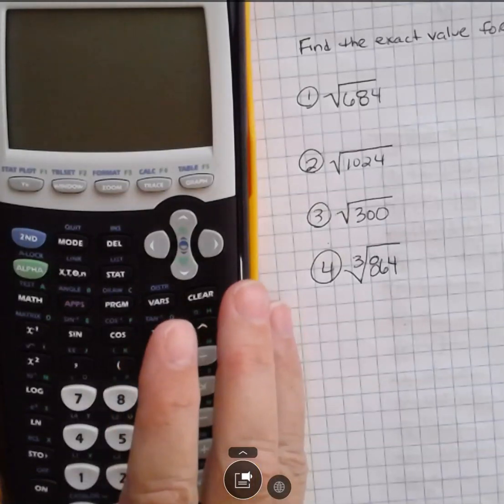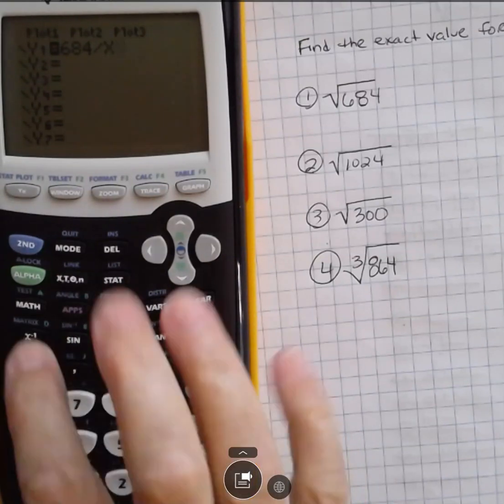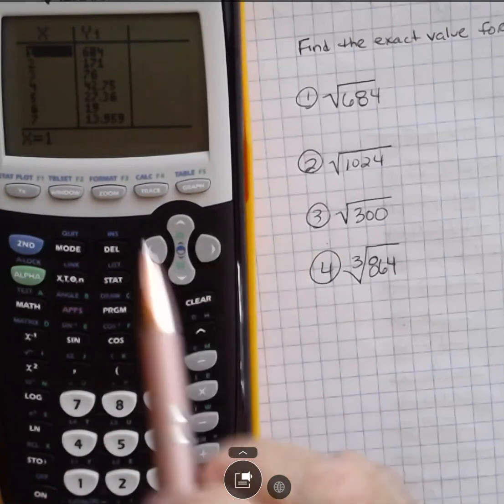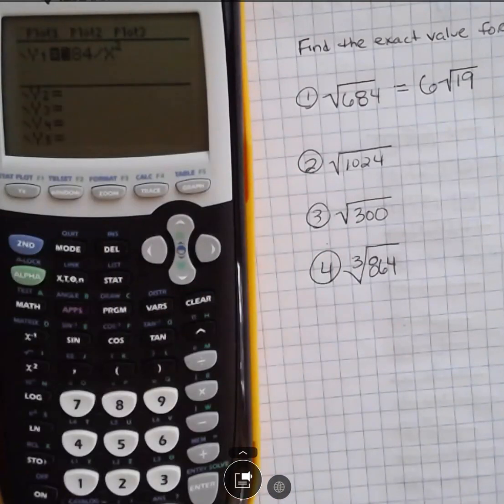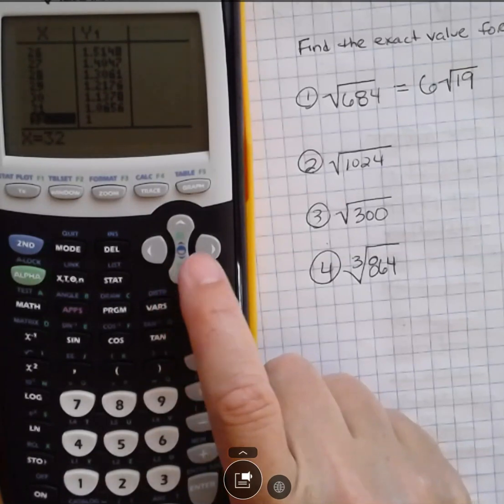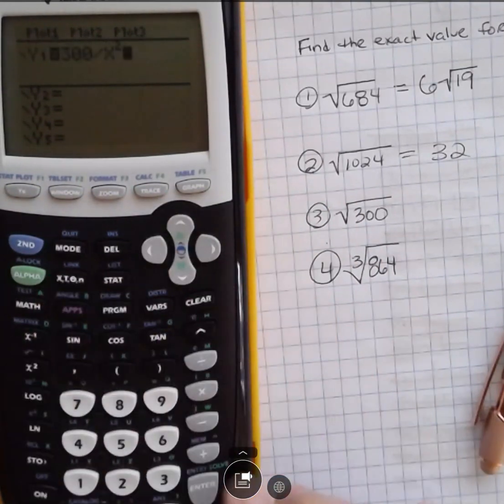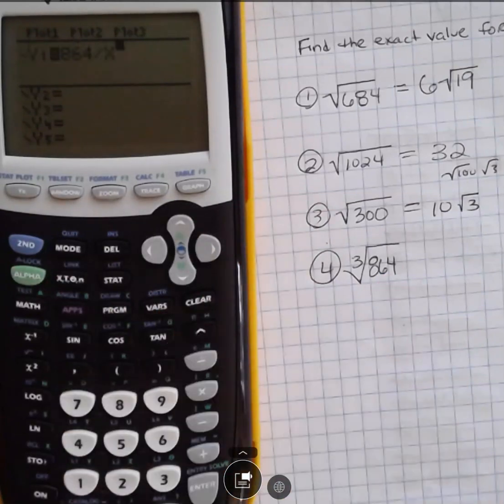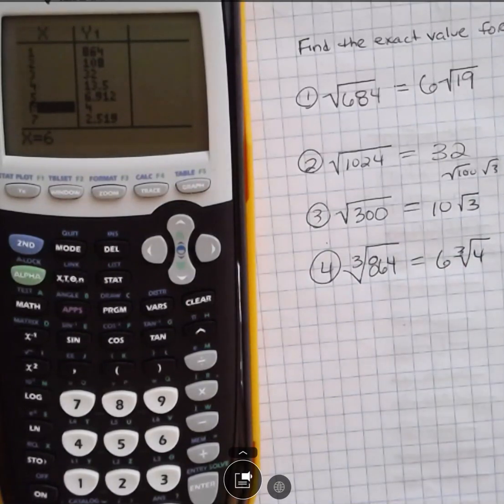TI 84 Plus - Exact answers for Square and Cubic Roots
Find the exact answer for a square or cubic root rather than the decimal approximation.